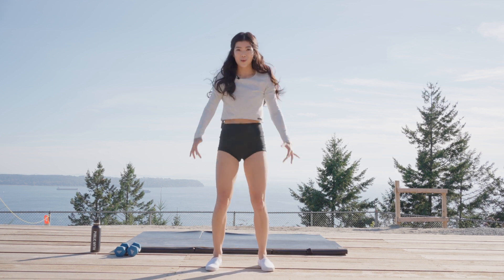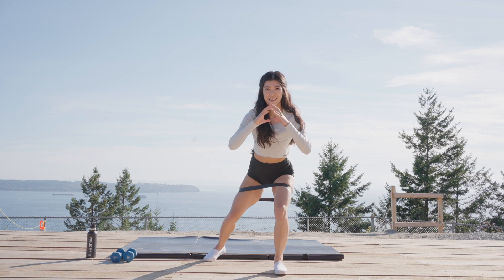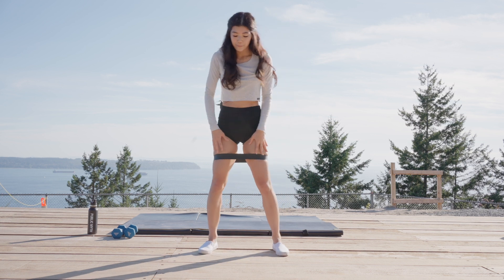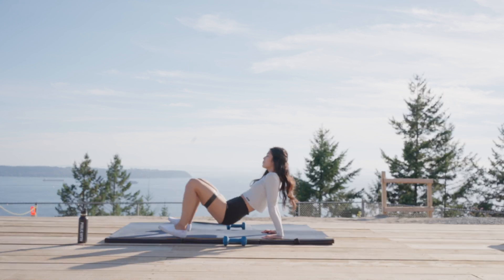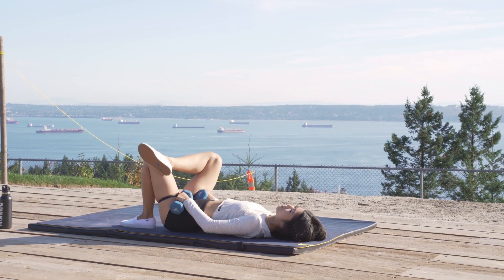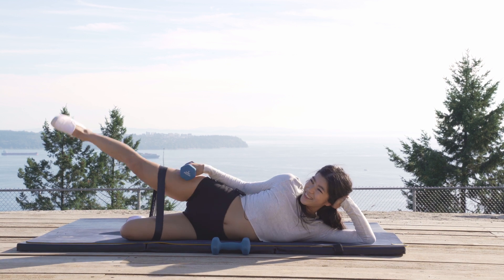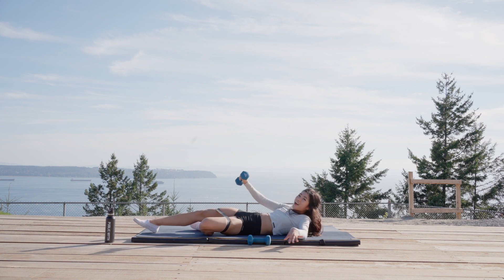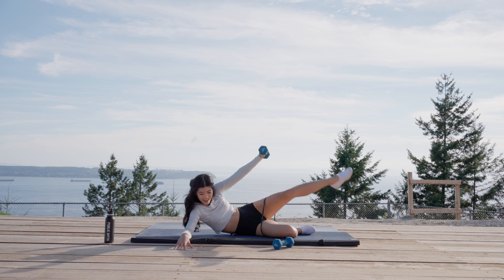20 Minute Booty Burn Workout with Jenessa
Join Jenessa for this 20 minute Booty Burn Workout. This can be a intermediate or advanced workout depending on how much you want to put into it!

Equipment needed
-Set of dumbbells
=Booty band